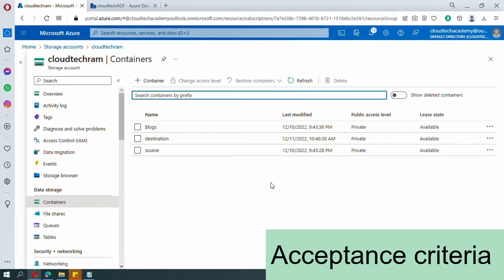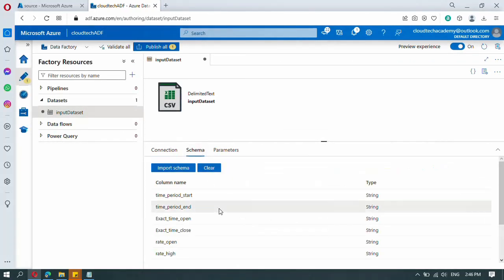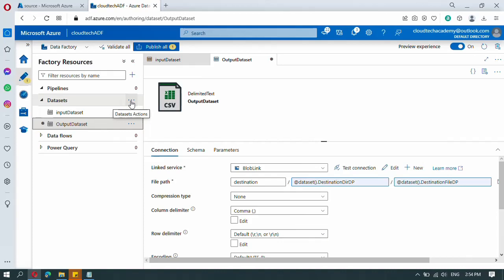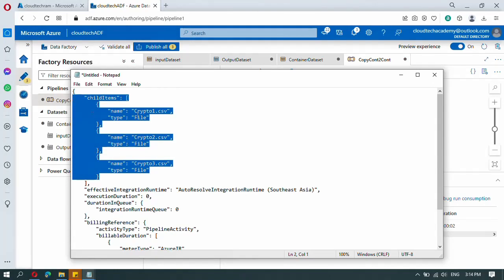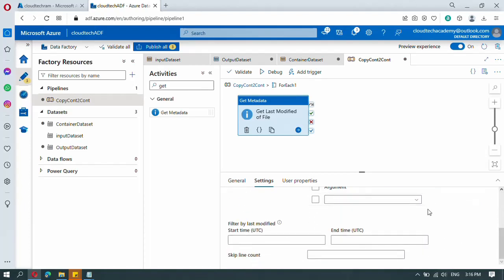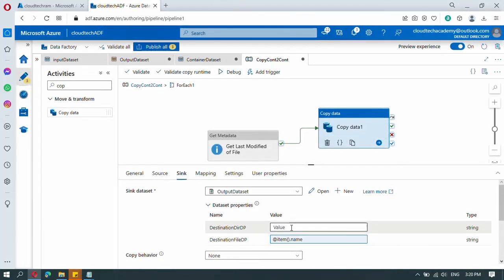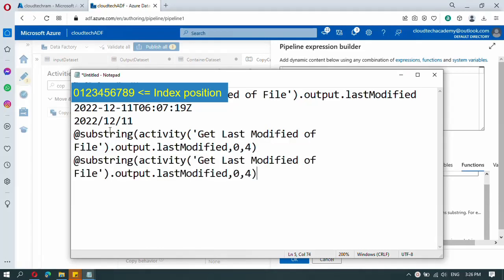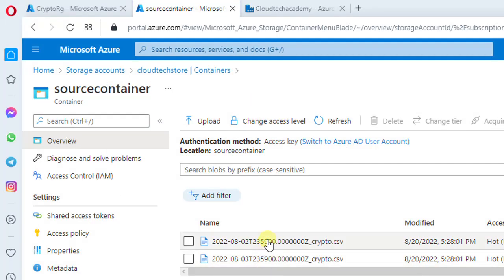20.Create multiple folders dynamically in blob based on each file's last modified date | Part 2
In this video I have explained how we can create multiple folders dynamically in blob based on each file's last modified on date.

Part 1: Single file | Create dynamic folder in blob based on file last modified on date

Expression used :
@concat(substring(activity('Get Last Modified of File').output.lastModified,0,4),'/',substring(activity('Get Last Modified of File').output.lastModified,5,2),'/',substring(activity('Get Last Modified of File').output.lastModified,8,2))